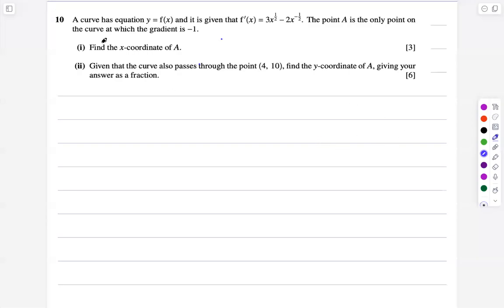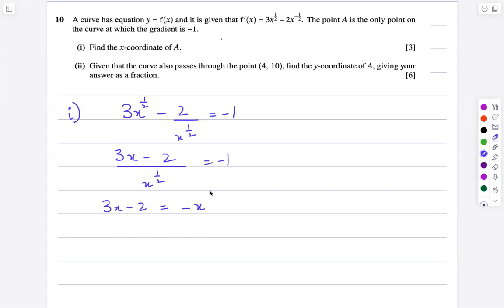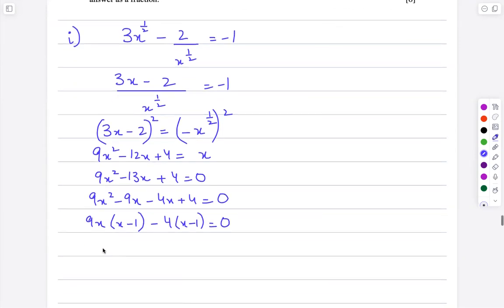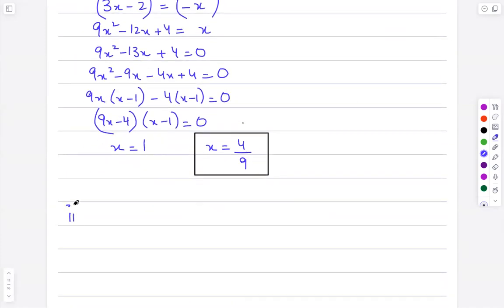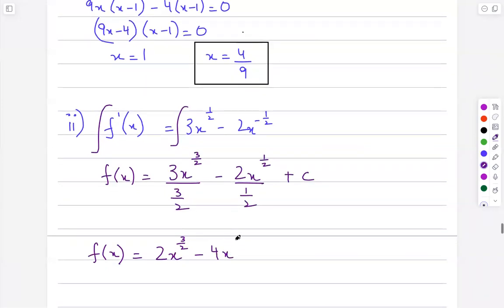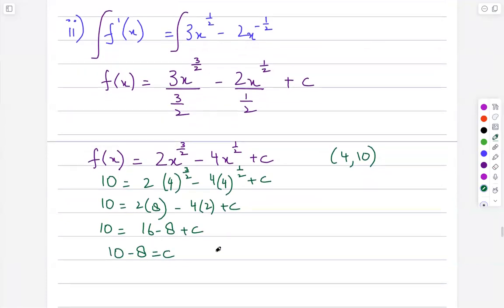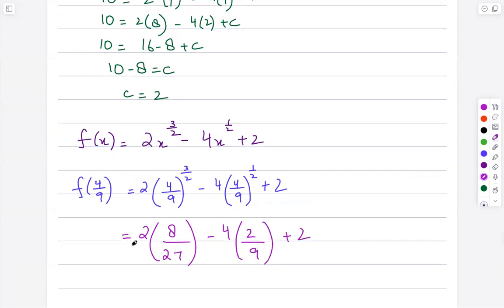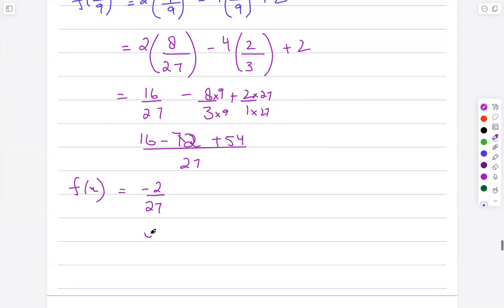As Level Math|Oct/Nov|9709|2016| P11| Q10| Solved Past Papers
Subtopics: Quadratics/Integration

Instagram.   : sjacademypk